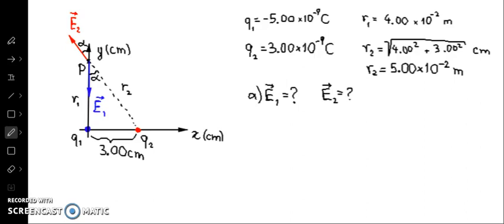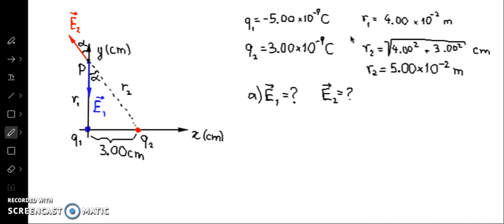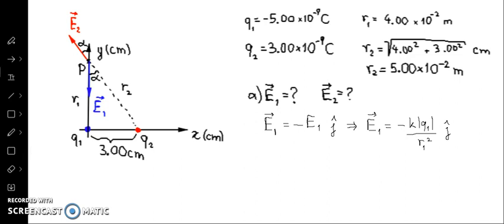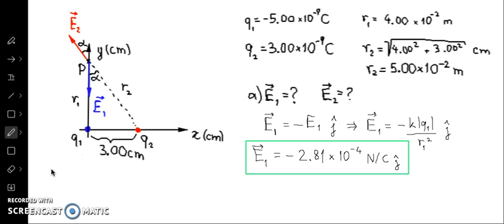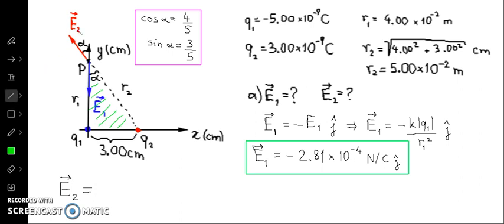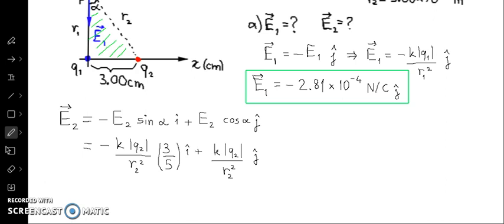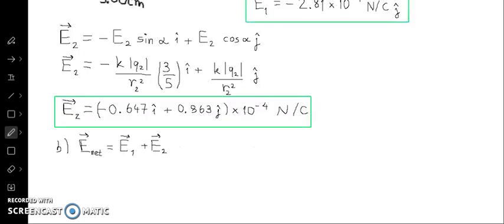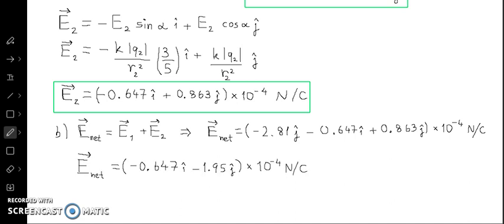Net electric field due to two point charges (2D)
0:00 problem description
1:07 solution to part (a)
2:18 part (a) - result for E_1
4:52 part (a) - result for E_2
5:36 solution to part (b)
6:36 result for part (b)